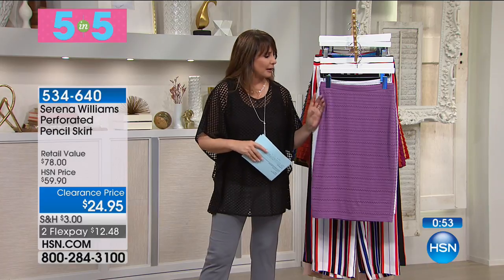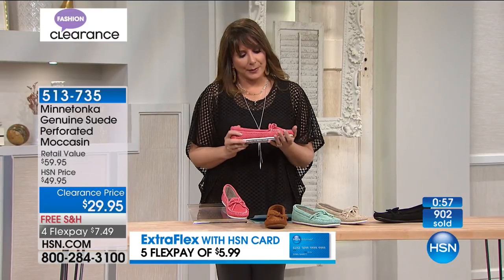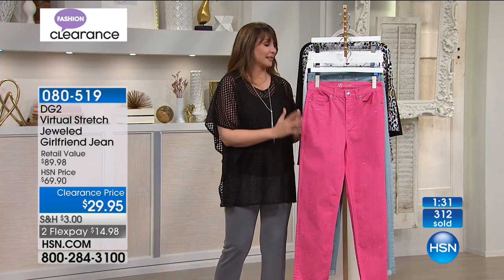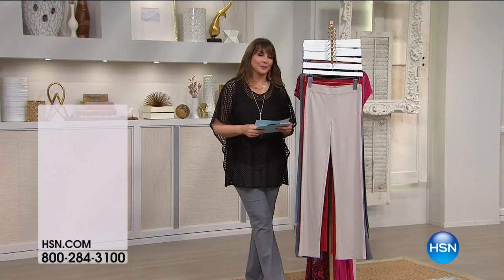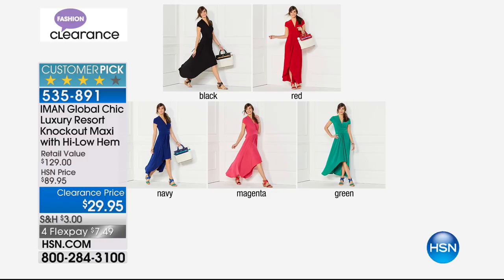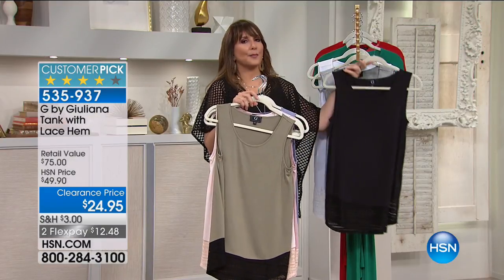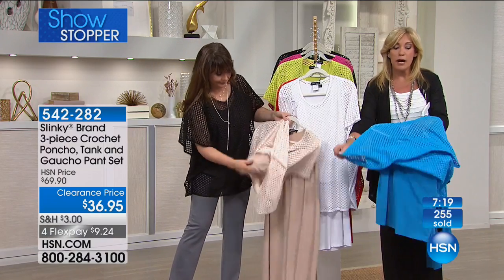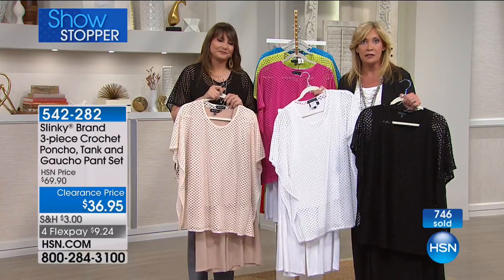HSN | Fashion & Accessories End of Season Clearance 09.05.2017 - 11 AM